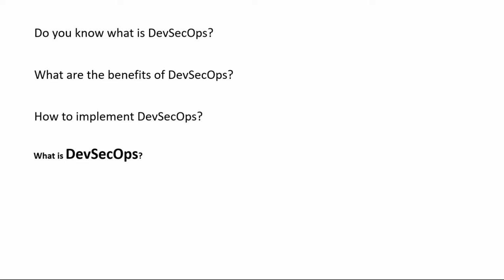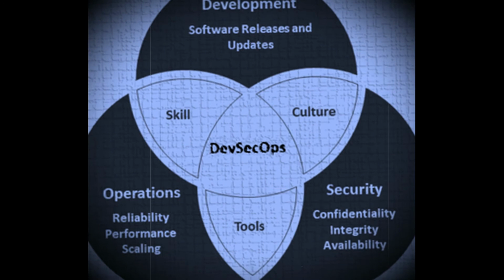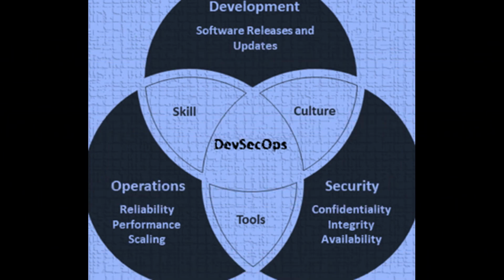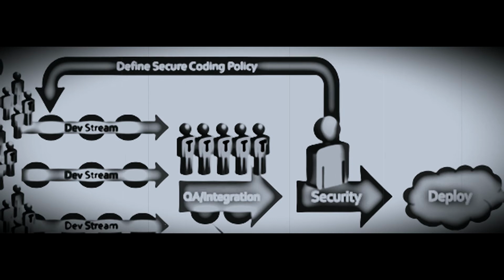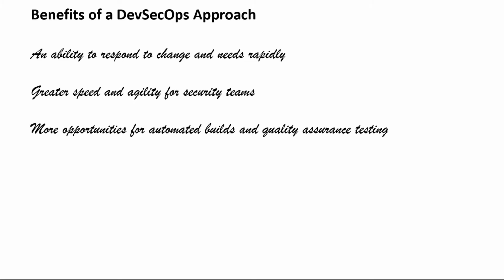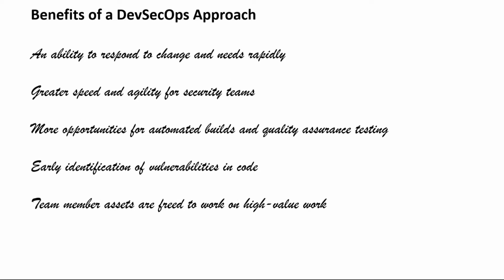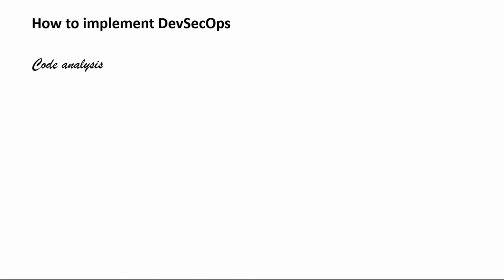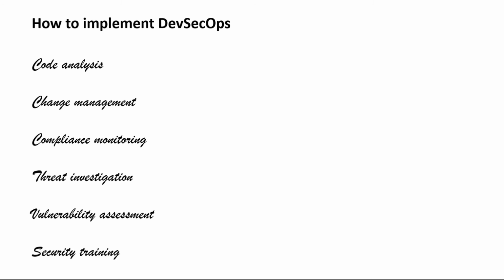What is devsecops [ devsecops pipelines/tools in 4 mins ] [ devsecops for beginners ]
1. What is devsecops
2. Benefits of devsecops
3. How to implement devsecops